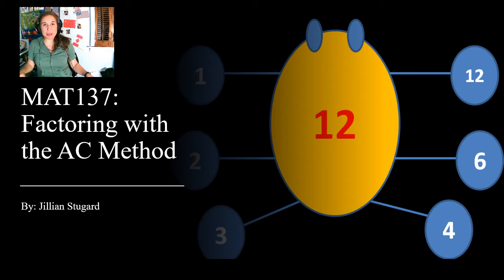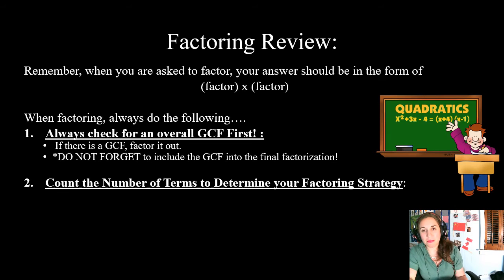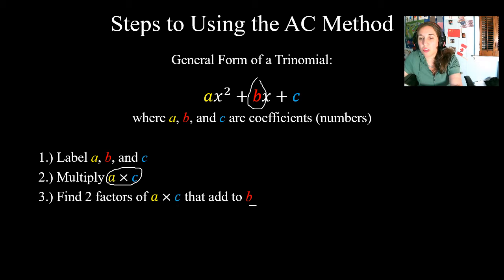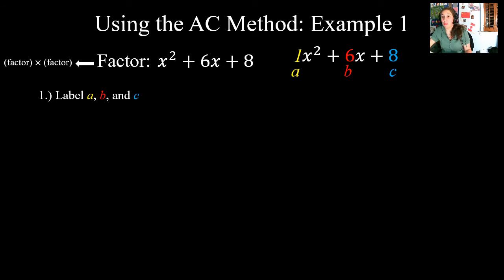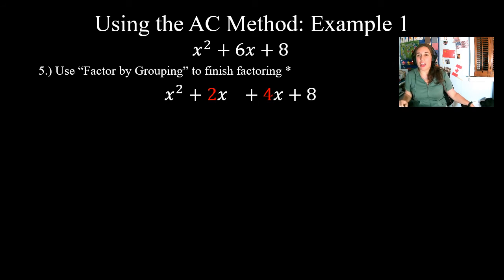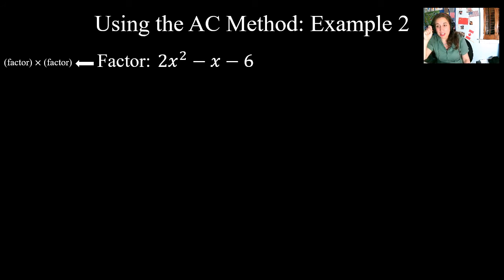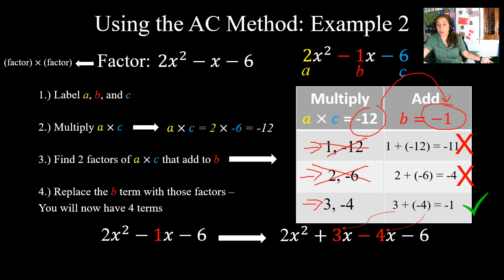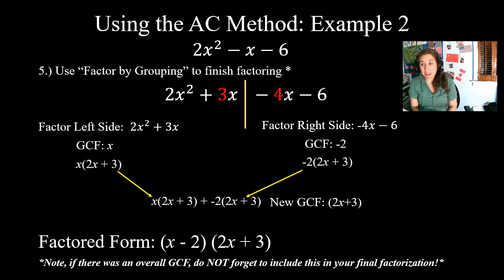MAT137: AC Method of Factoring (chapter 6)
In this video, I go through a quick review of factoring, and then I show you step-by-step examples for using the AC Method to factor trinomials.